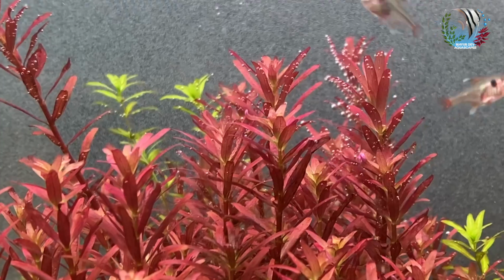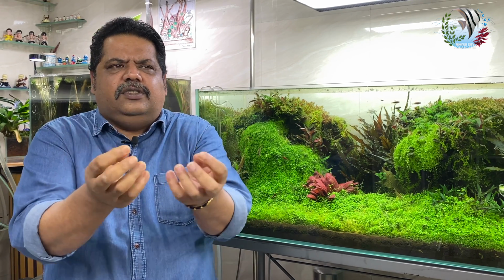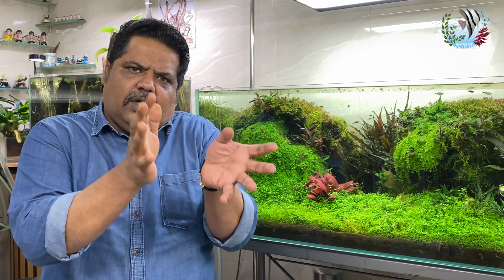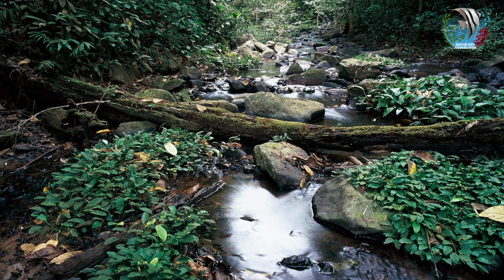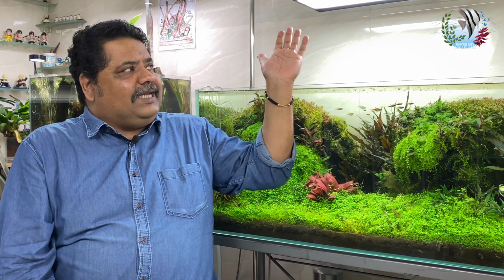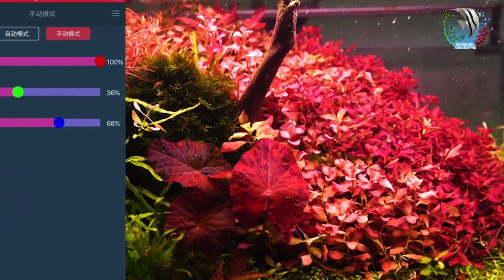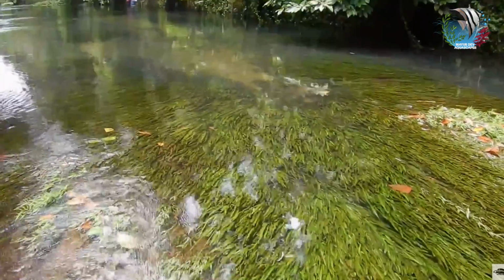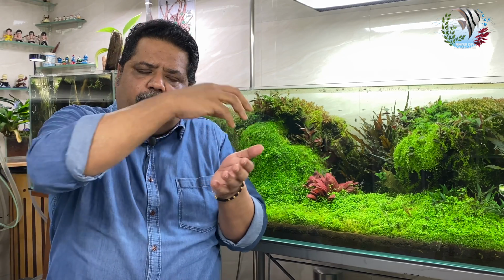20 Years of Secrets to Growing Healthy Aquarium Plants 🌿 with Aquascaping Master Mayur Dev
20 Years of Secrets to Growing Healthy Aquarium Plants 🌿 with Aquascaping Master Mayur Dev
Are your aquarium plants not growing well? 🌿 Are they turning yellow, melting, or just refusing to thrive?
Welcome to Aquascaping Masterclass 19, where India’s leading aquascaper Mayur Dev shares 20+ years of real-world experience in plant behavior, growth techniques, root care, and overall aquatic plant health.
📌 In this masterclass, you’ll learn:
Why some aquarium plants thrive—and others melt
Secrets behind faster, greener, and stronger plant growth
How to understand your plants’ behavior (yes, they do talk!)
Why Indian water conditions need Indian solutions
How to use Life AAYU natural fish food, Sunken Garden fertilizers, and Indica additives for best
results
Root health, light balance, flow setup, and more!
Mayur Dev, often called the Fish Whisperer of India, brings a unique perspective that blends science, nature, emotion, and experience. From planted tanks to natural aquascapes, his philosophy goes beyond tools—it's about intuition, balance, and storytelling.
Buy India’s only premium-grade aquarium products, handcrafted for Indian conditions!

Ready to take your aquascaping skills to the next level? Join Mayur Dev, an experienced aquascaper, in this online master class where he'll teach you how to create stunning aquarium themes,
Whether you're a beginner or an experienced aquascaper, this online workshop will cover all the essential techniques and concepts to help you elevate your aquascaping game. Don't miss this opportunity to learn from one of the best in the industry and create your own masterpiece at home!

🏬 OUR AQUARIUM STORES !

🌊 Welcome to Mayur Dev Aquascaper - Where Aquascaping Dreams Come True! 🐠 Step into a world of wonder, where aquariums aren't just tanks, but living artworks. Join Mayur Dev on an exhilarating journey through the depths of aquascaping mastery.🔍 Dive into Expertise:
* Aquarium Setup: Master the essentials.
* Fish Keeping Wisdom: Expert care tips.
* DIY Projects: Hands-on creativity.
* Terrariums, Paludarium, Vivariums: Diverse ecosystems.
* Reef & Macro Algae Aquariums: Beauty and intricacy.
* Motivational Videos: Positive, de-stressing content.